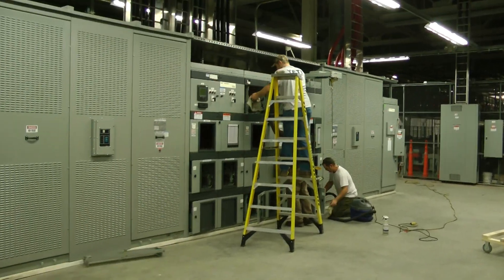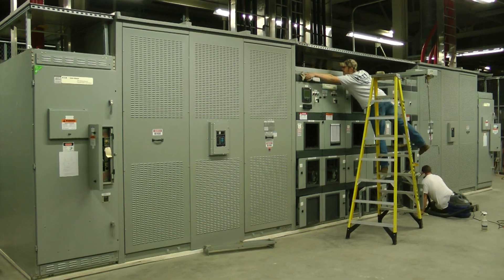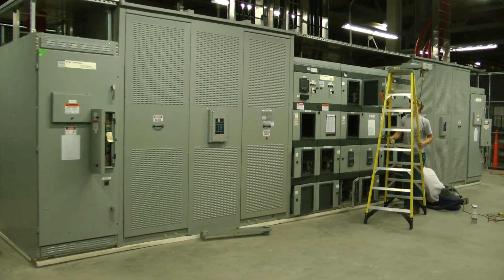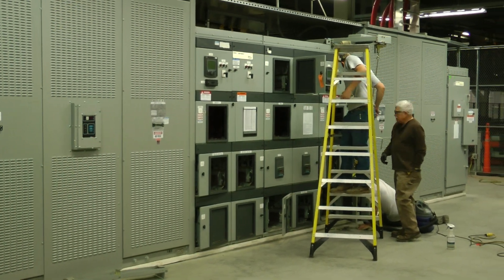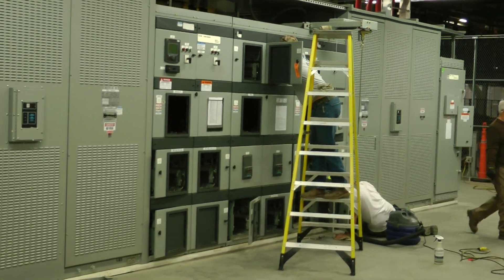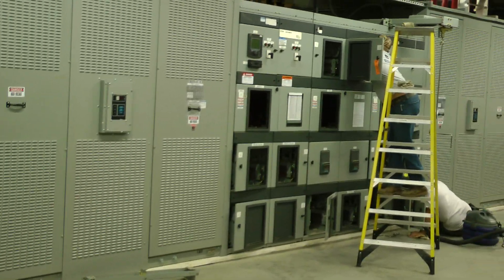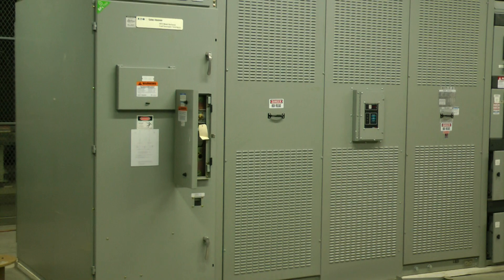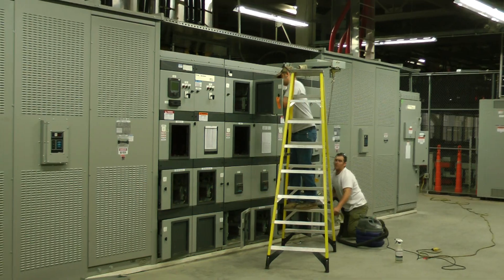Eaton Cutler Hammer Magnum DS Switchgear Inspection, and Transformer Testing.m2ts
Carolina Precision Switchgear performed the following inspection and testing at the BMW automotive facility in Spartanburg, SC in December of 2011. Circut breaker inspection and high current testing, transformer testing, switchgear inspection WLI switch maintenance and testing on Eaton Cutler Hammer Magnum DS equipment.